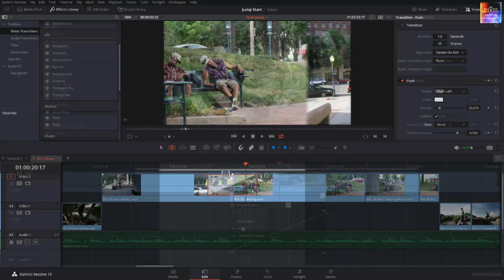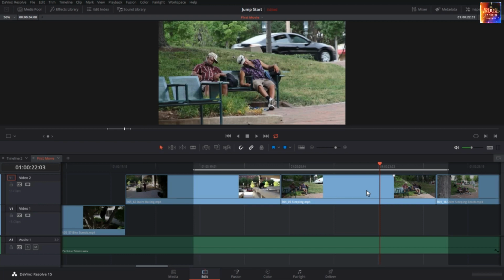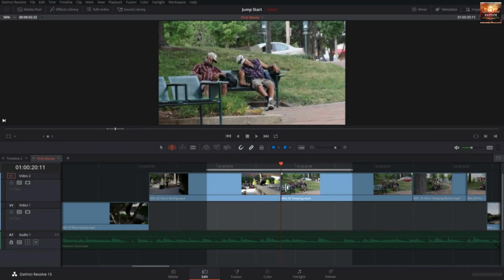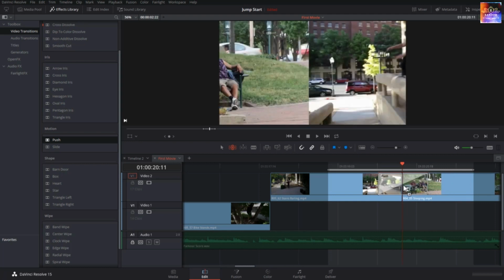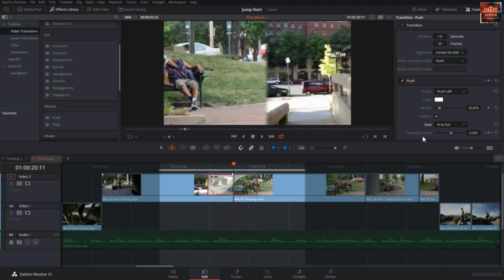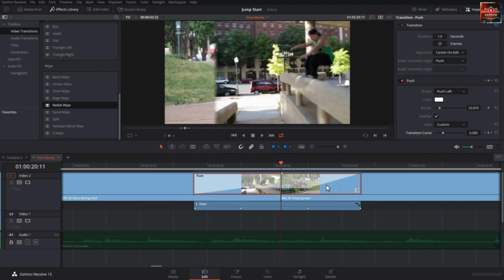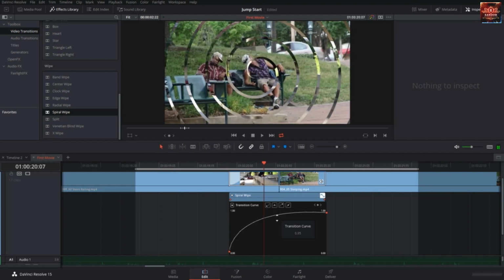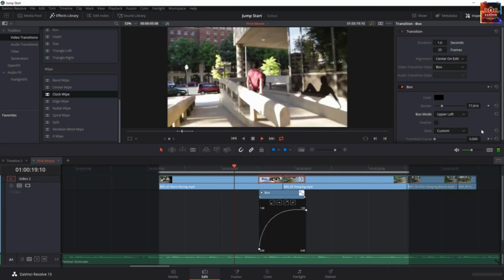Applying & Customizing Transitions in DaVinci Resolve [ Series 05]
Time Stamp:
00:00 Transitions and Effects
00:44 How to use the Video Faders
05:35 How to use the Audio Faders
08:04 How Clip Handles affect Transitions
11:46 How to Customize Video Transitions within the Inspector
15:19 How to use the Keyframe Editor to edit the Transition Curve
19:28 How to use the Curve Editor to edit the Transition Curve
22:42 How to Save a Transition Preset for re-use
24:00 Assignment: Add & Customize Transitions

Requirements:
1. DaVinci Resolve as a Free fully functional version.
2. DaVinci Resolve requires Windows 10 or any Mac OS.
3. No Prior knowledge in DaVinci Resolve required.
4. No prior knowledge in Video Editing, Color Correction and Grading, Visual Effects or Motion is required.
5. A 1080p (at least) Screen Resolution is highly recommended to work in DaVinci Resolve.